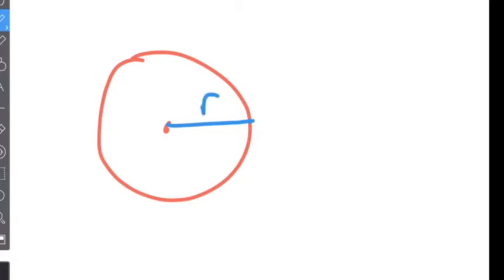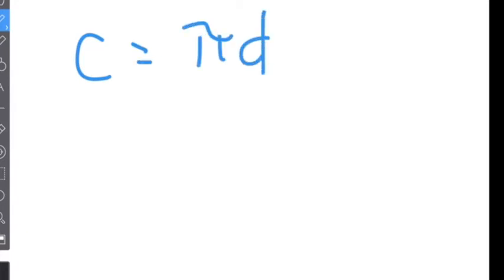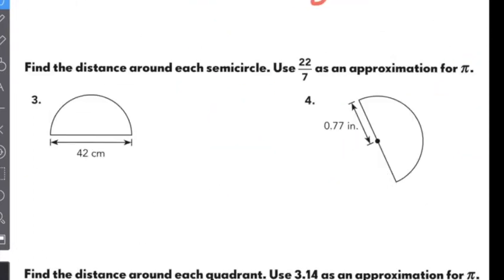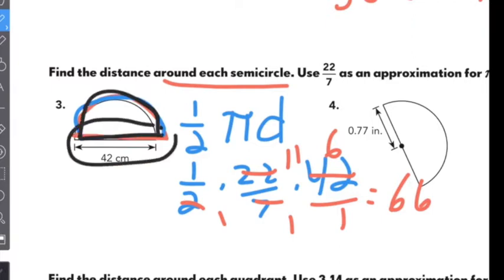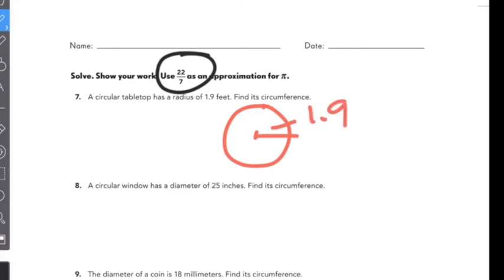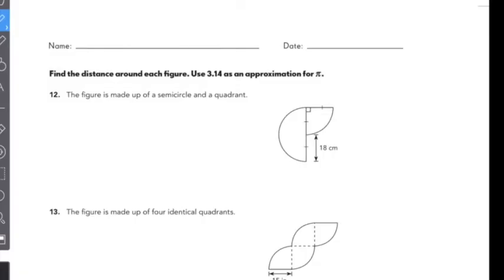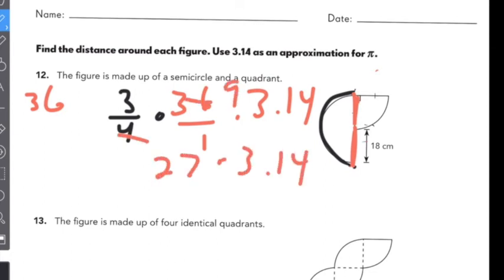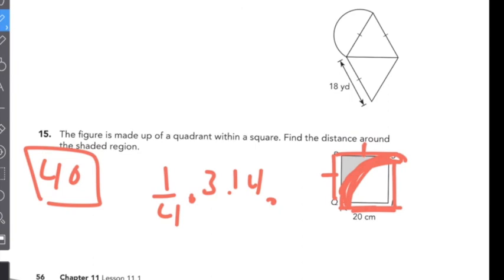11 1 day1 day 2